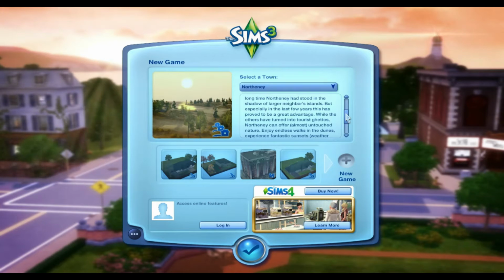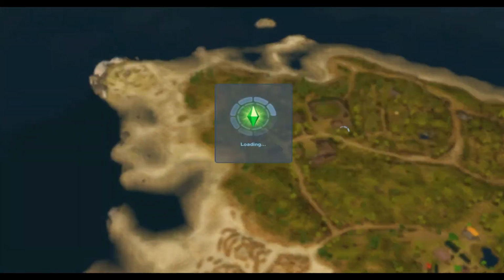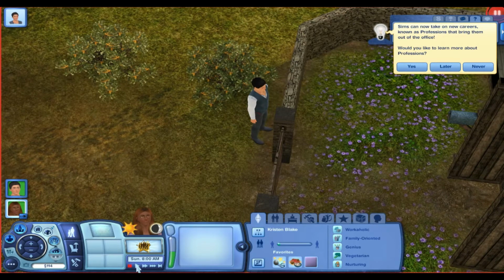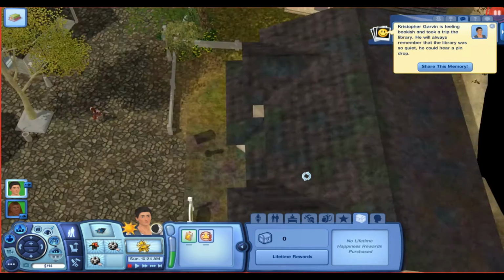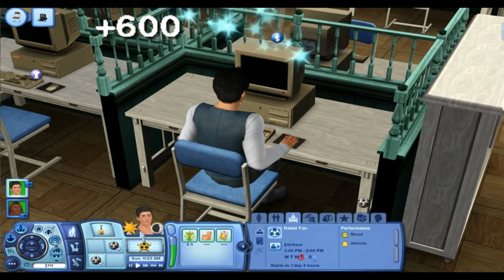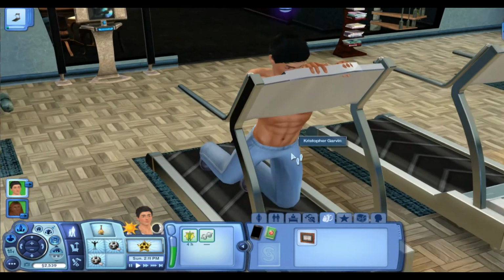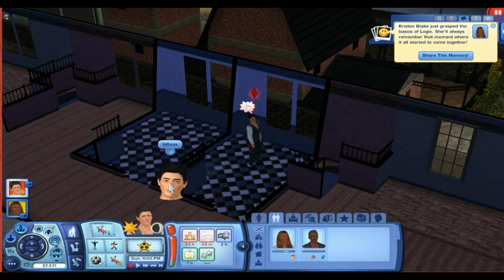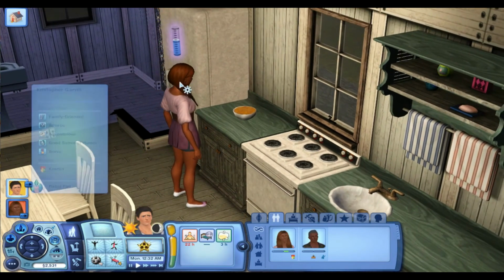Let's Play The Sims 3 Generation and Season (GETTING JOBS) Part 1